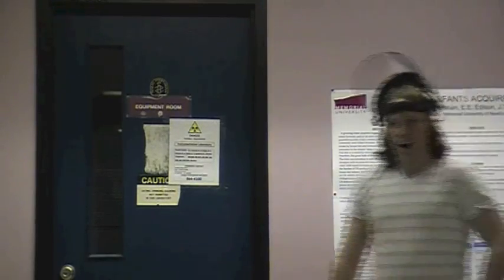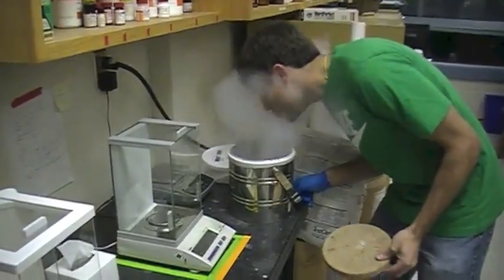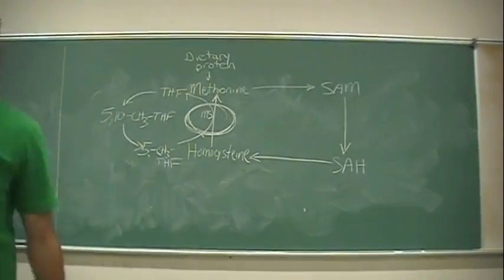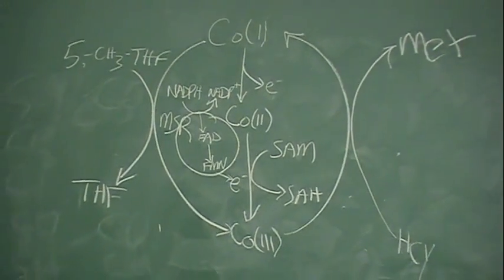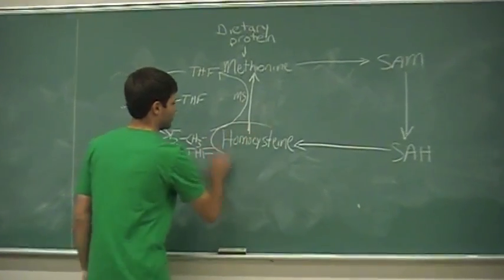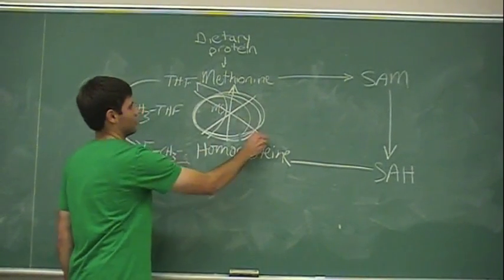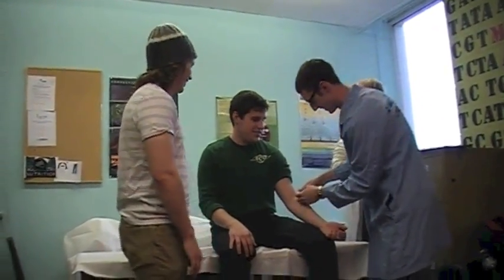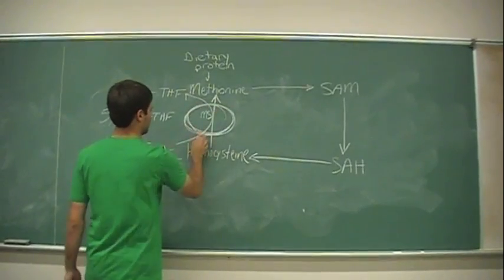Methionine synthase reductase deficiency Mythbusters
Describing methioine and folate metabolism and how it relates to methionine synthase reductase deficiency which is a problem with the enzyme methionine synthase.

References:

Banerjee, R. & Matthews, R. (1990) Cobalamin-dependent methioine synthase. The FASEB journal 4(5).
Dwivedi, M., Tripathi, A., Shukla, S., Khan, S., & Chauhan, U. (2011). Homocysteine and cardiovascular disease. Biotechnology and Molecular Biology Review, 5(5).
Han, D., Shen, C., Meng, X., Bai, J., Chen, F., Yu, Y., Jin, Y., & Fu, S. (2012) Methionine synthase reductase A66G polymorphism contributes to tumor susceptibility: evidence from 35 case-control studies. Biomedical and life studies 39(2).
Navrátil, T., Petr, M., Šenholdová, Z., Přistoupilová, K., Přistoupil, T., Heyrovsky, M., Pelclová, D., & Kohlíková, E. (2007) Diagnostic significance of urinary thiodyglycolic acid as a possible tool for studying the role of vitamins B12 and folates in the metabolism of thiolic substances. Physiological Research 56(1).
Saposnik, G., Ray, J., Sheridan, P., Mcqueen, M., Lonn, E., & the HOPE. (2009) Homocysteine-lowering therapy and stroke risk, severity, and disability: addition findings from the HOPE 2 trial. Stroke journal of the American heart association 40 (1).
Watkins, D., Rosenblatt, D. (1988) Genetic heterogeneity among patients with methylcobalamin deficiency: definition of two complementation groups, cb1E and cb1G. The Journal of Clinical Investigation, 81(6).
Wilson, A., Leclerc, D., Rosenbalt, D., & Gravel, R. (1999) Molecular basis for methionine synthase reductase deficiency in patients belonging to the cb1E complementation group of disorders in folate/cobalamin metabolism. Human Molecular Genetics 8 (11).
Zavadáková, P., Fowler, B., Suormala, T., Novotna, Z., Mueller, P., Hennermann, J., ... & Kožich, V. (2005). Cb1E type of homocystinuria due to methionine synthase reductase deficiency: functional correction by minigene expression. Human Mutatio, 25(1).